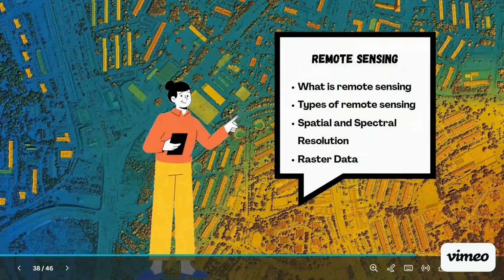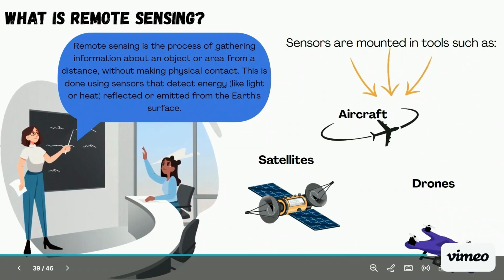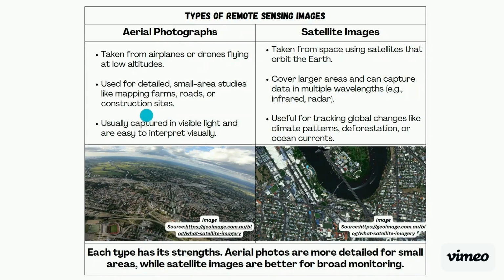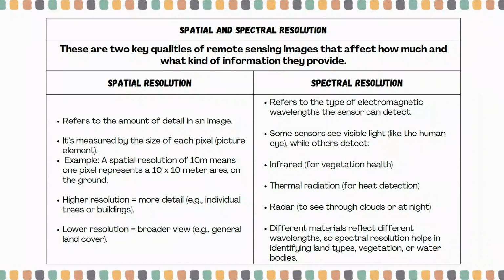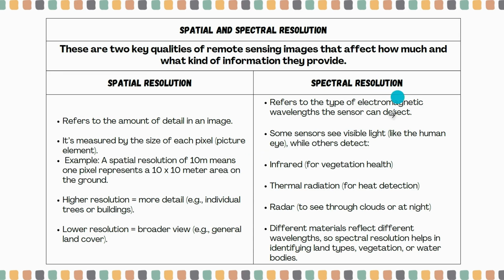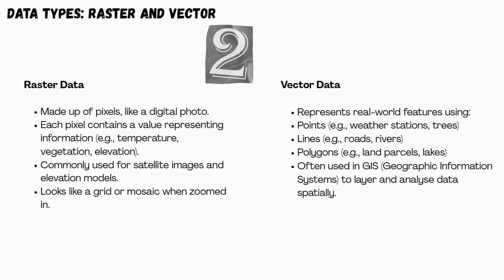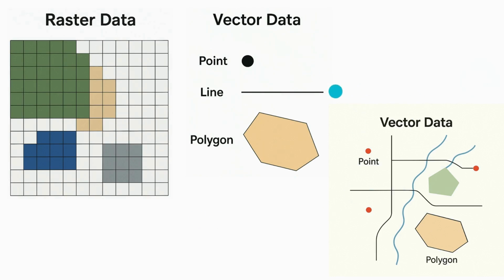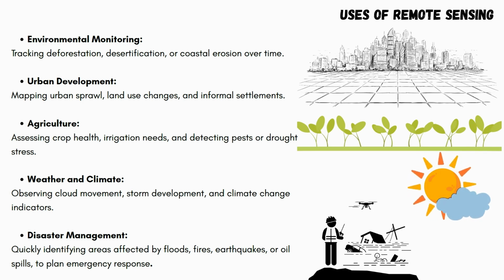Remote Sensing GIS | Raster data & Vector Data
Understanding remote sensing in GIS and the different types of data used for GIS. Follow the links to your free activity games: